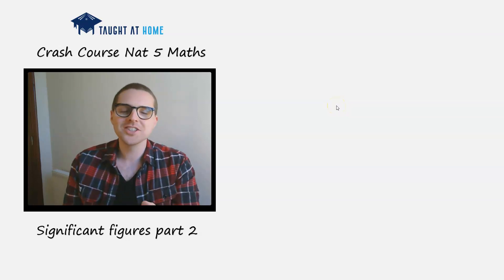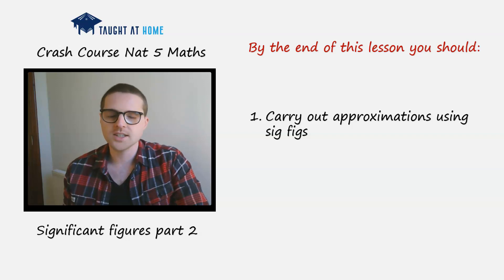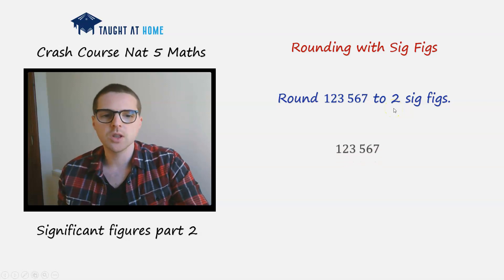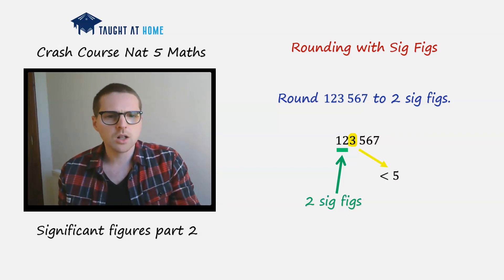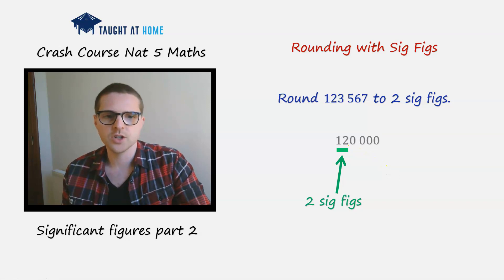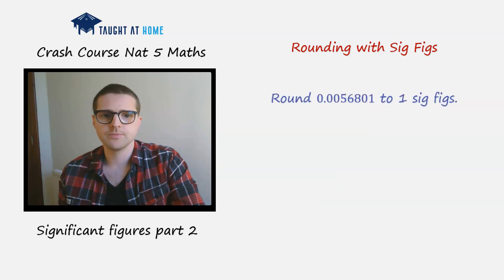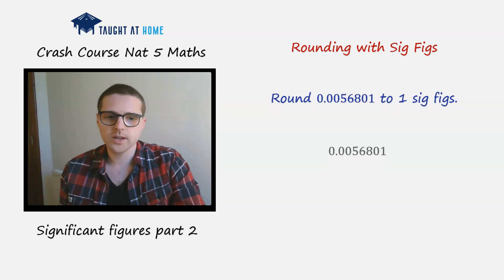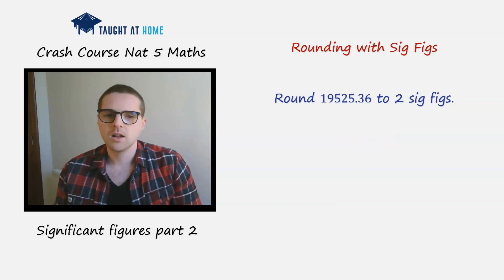How to round using sig. figs.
In this video we look at examples of rounding numbers to a specified number of significant figures (sig figs).